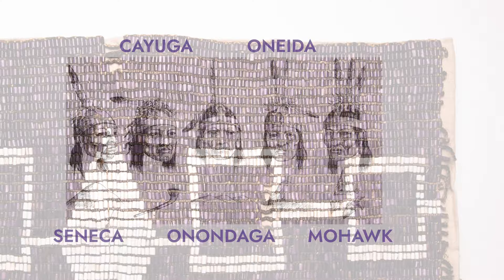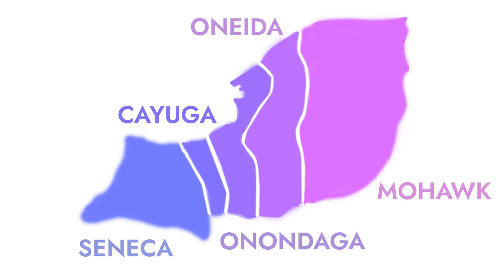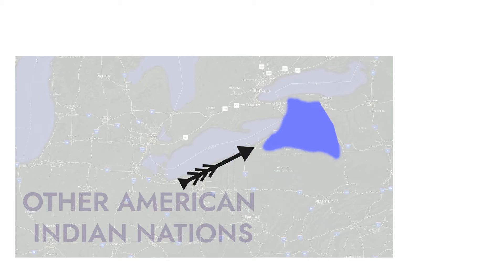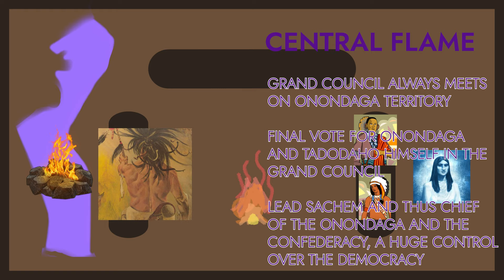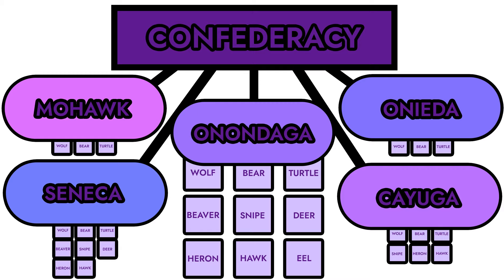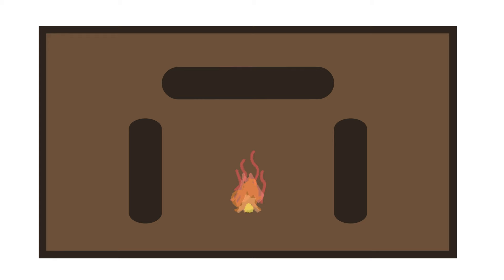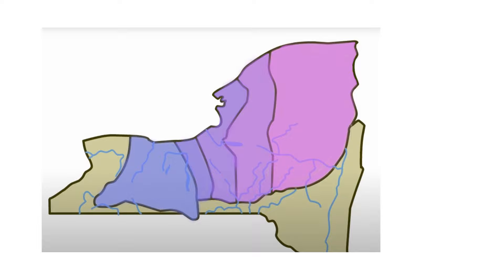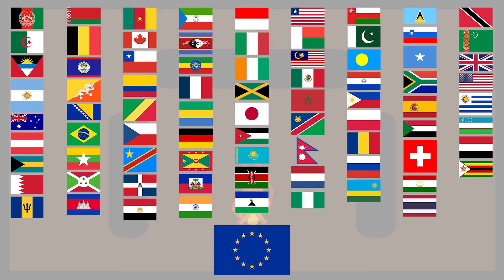THE LONGHOUSE OF DEMOCRACY | RIHD SUBMISSION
a school project
researching this subject was ridiculous so here are all of our sources in alphabetical order:

𝐩𝐫𝐢𝐦𝐚𝐫𝐲 𝐬𝐨𝐮𝐫𝐜𝐞𝐬:

Drennan, Alexander. “Iroquois Indians.” The Library of Congress, 1914, Accessed 5 March, 2022.

Henry, Sara. Internet Archive, Lancaster, Pa., The New Era Printing Co., 1 Jan. 1970, Accessed 4 Feb. 2022.

Jacobus, J. S. “Onondaga Polka.” The Library of Congress, 1852, Accessed 4 Feb. 2022.

Murphy, Gerald. “About the Iroquois Confederacy.” Internet History Sourcebooks, 1996, Accessed 3 Feb. 2022.

N/A. “Hiawatha Belt.” Onondaga Nation, 1 Feb. 2021, Accessed 23 Feb. 2022.

Numerous Contributors. “Home.” Haudenosaunee Confederacy, 10 June 2021, Accessed 23 Feb. 2022.

Rufus, Blanchard. Internet Archive, Chicago : R. Blanchard, 1 Jan. 1970, Accessed 4 Feb. 2022.

Wheelock, Eleazar. Eleazar Wheelock, Letter, to George Whitefield, 1761 July 4, 1761, Accessed 21 Feb. 2022.

𝐬𝐞𝐜𝐨𝐧𝐝𝐚𝐫𝐲 𝐬𝐨𝐮𝐫𝐜𝐞𝐬:

Calloway, Colin G. Indians of the Northeast. Facts on File, 1991.

Civilis, Historia. “The Iroquois Confederacy - Youtube.” Youtube, 2018, Accessed 15 Feb. 2022.

Credits, Extra. “Government for the People - Youtube.” Youtube, 2016, Accessed 15 Feb. 2022.

Credits, Extra. “Hiawatha - The Great Law of Peace - Extra ... - Youtube.” Youtube, 2016, Accessed 15 Feb. 2022.

Dartmouth. “Six Nations.” Six Nations, 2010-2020,

Evans, Tony Tekaroniake. “How the Iroquois Confederacy Was Formed.” History.com, A&E Television Networks, 8 Nov. 2021,

Gustav, George. “Haudenosaunee Guide for Educators - Smithsonian Institution.” Haudenosaunee Guide For Educators, 2009,

Johnson, Michael, and Jonathan Smith. Tribes of the Iroquois Confederacy. Osprey Publishing Ltd., 2006.

Morgan, Lewis Lewis, and Richard H. Pease. “Map of Ho-De-No-Sau-Nee-Ga : Or the Territories of the People of the Long House in 1720 : Exhibiting the Home Country of the Iroquois with the Aboriginal Names of Their Villages, Lakes, Rivers, Streams & Ancient Localities, and the Courses of Their Principal Trails : [New York (State)].” The Library of Congress, 1831,

Rosenzweig, Roy. “Iroquois and the Founding Fathers.” Teachinghistory.org, 2018,

Roza, Greg. The Iroquois of New York. PowerKids Press, 2003.

Sawyer, William. “The Six Nations Confederacy during the American Revolution.” National Parks Service, U.S. Department of the Interior, 2020, Accessed 3 Jan. 2022.

Wallenfeldt, Jeff. “The Iroquois Confederacy's Role in the French-British Rivalry.” Encyclopædia Britannica, Encyclopædia Britannica, Inc., 2018, Accessed 3 Jan. 2022.